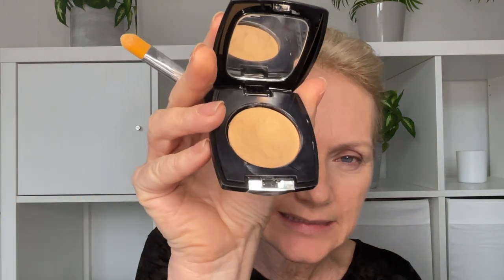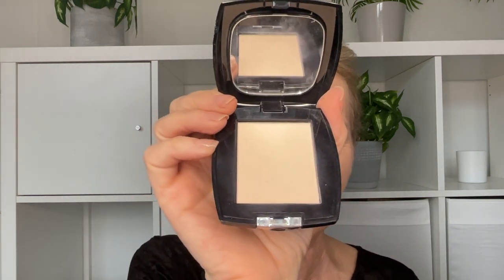BAFTAs 2023 Cate Blanchett Inspired Tutorial - Makeup for Older Women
In this video, Sally shows you how to achieve a red carpet makeup look inspired by award winning actress Cate Blanchett from the BAFTAs 2023, using Look Fabulous Forever's products.

Sally uses: Smooth Like Silk Face Prime, Continuous Cover Foundation, Cover To Cover Concealer, Smooth Out Eye Prime, Never Feather Lip Prime, Translucent Finishing Powder, Aubergine, Dusky Pink and Lilac Mist No Shimmer Eyeshade, Silver Mist Sheer Brilliance Lid Colour, Grey and Taupe Soft Eyeliner, Instant Bright Highlight, Blonde Bring Back Brow, Black Waterproof Mascara, Peach Cream Real Radiance Blush, Soft Fig Lip Liner, Tawny Beige, Clear Lip Shine💜

We initiated a Facebook Community of supportive older women.